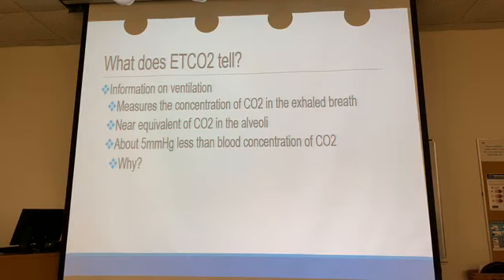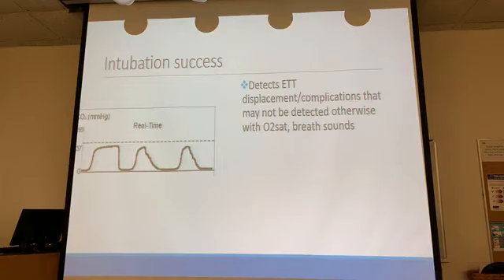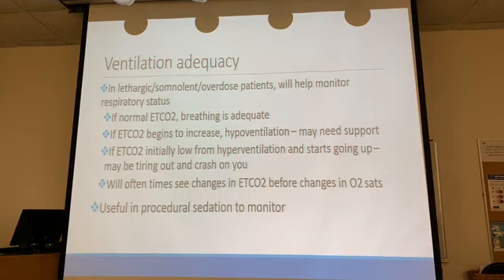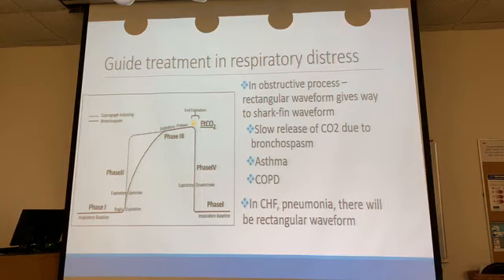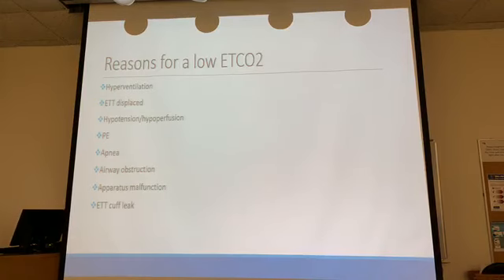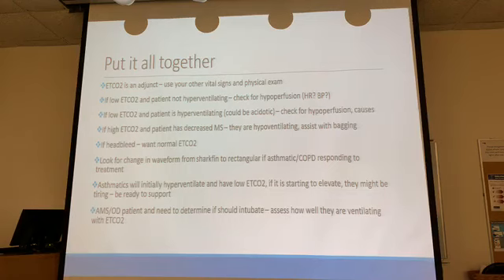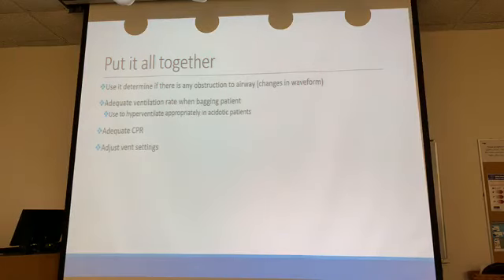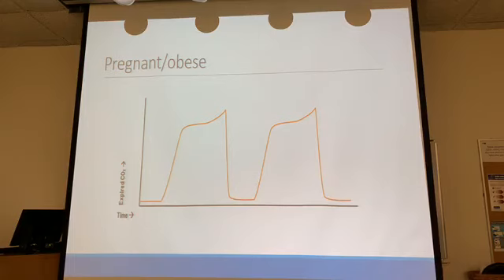Capnography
Here is a bootleg copy of the capnography lecture, I will put up a professionally produced high quality version as soon as it is completed.  If you have comments/questions, please leave below, and I will answer.  Thank you!